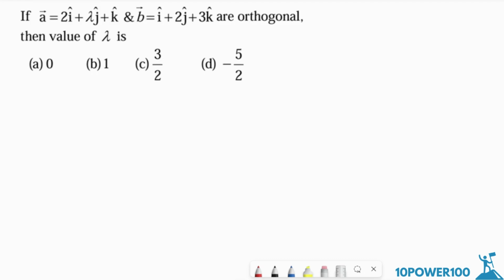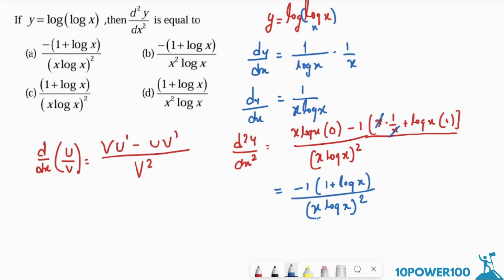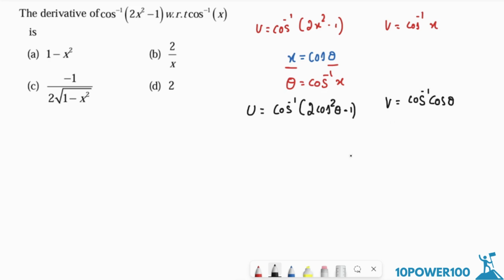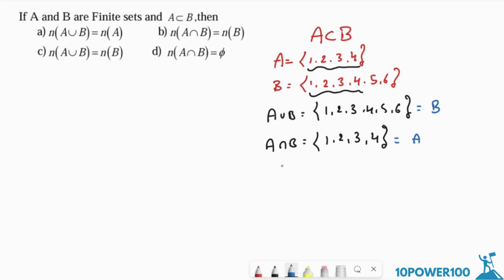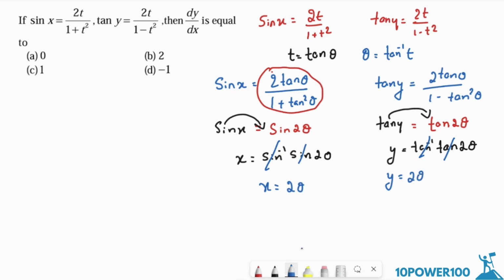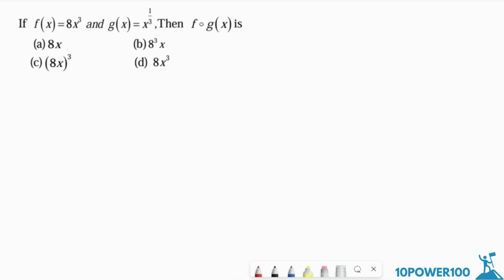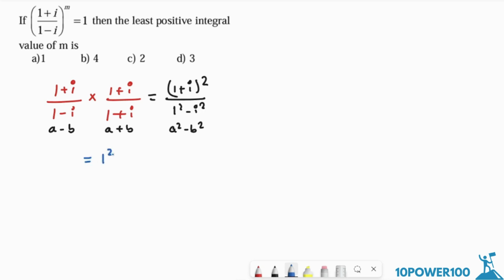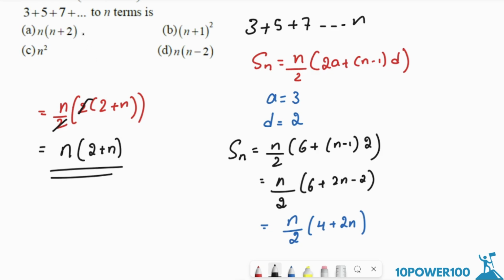Class5: CET Math Success: Step-to solve & Practice.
Are you preparing for the CET and looking for easy-to-understand math tutorials? You’re in the right place! On this channel, I break down complex math concepts, share helpful tips, and solve problems step by step to help you ace your CET exams. Whether you're a beginner or need to polish your skills, this channel has something for everyone.